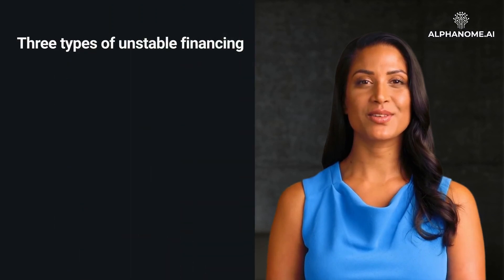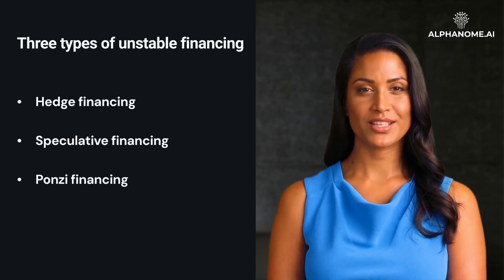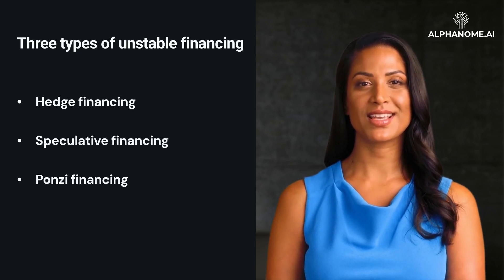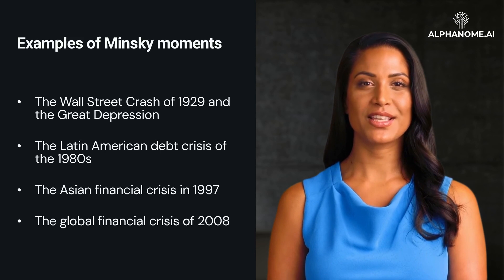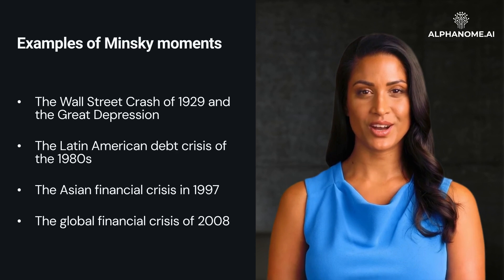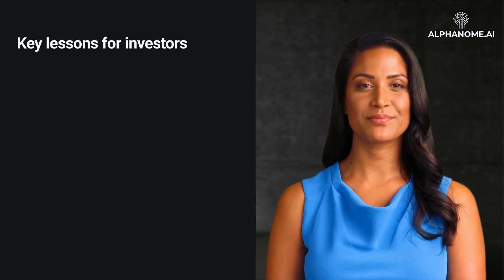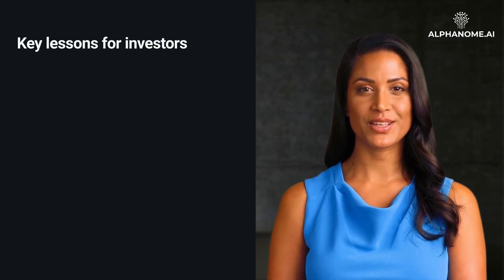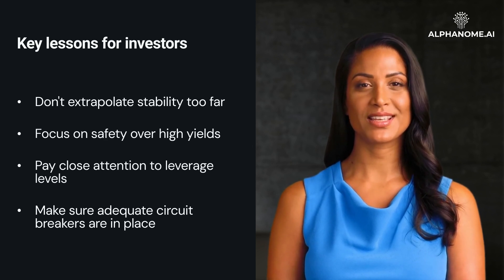The Financial Instability Hypothesis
The financial instability hypothesis is an economic theory that attempts to explain why periods of economic prosperity often lead to financial crises. It was developed in the 1980s by American economist Hyman Minsky. The key idea behind the financial instability hypothesis is that stability leads to instability in modern capitalist economies. During times of economic growth, investors and financial institutions become more optimistic and start taking on more risky investments under the assumption that the good times will continue. This builds up instability in the financial system over time.